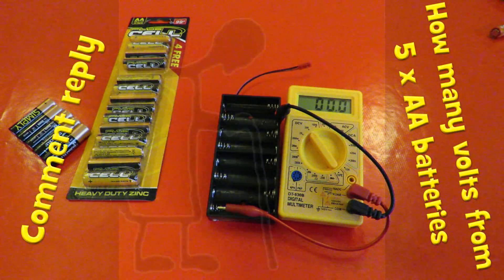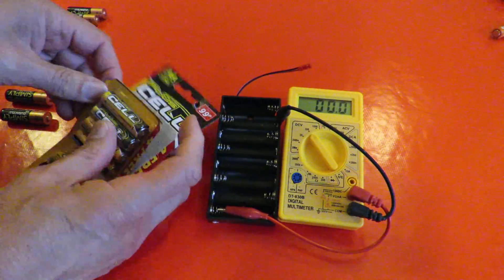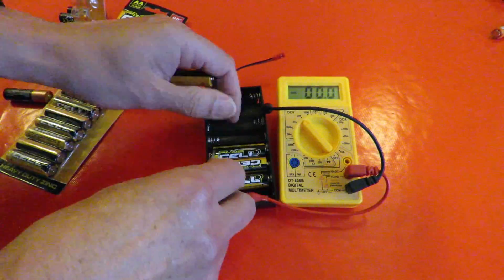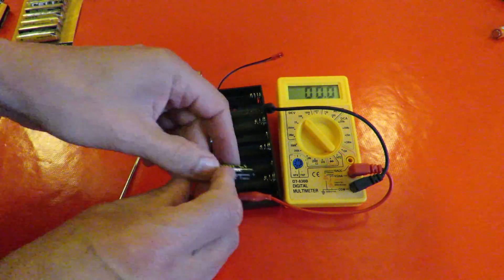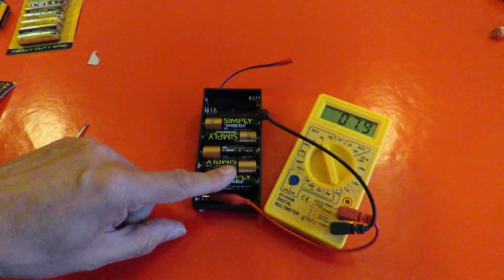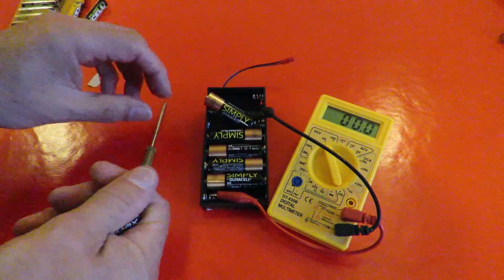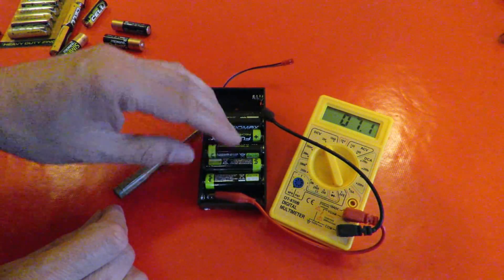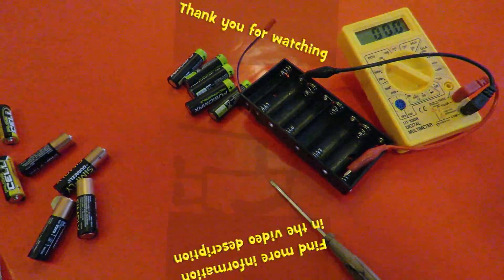Comment reply - How many volts from 5 x AA batteries?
Every time I do a toy car or toy boat that uses LiPo batteries people are pleased to inform me that freshly charged LiPo batteries are a higher voltage than their nominal rating. I appreciate people are trying to help but at the same time they are comparing them to "normal" alkali or zinc carbon batteries and seem to think that those batteries are exactly 1.5 volts. This video is to highlight that even those batteries are higher voltage when fresh.

The background video to this is the regular questions I get about converting cheap RC toy cars to use LiPos. I have said in the past that if the car has 5 AA batteries then it should be safe to use a 2S LiPo as 5x1.5 is 7.5 volts and a 2S LiPo is 7.4 volts and then I get the comments about 2S LiPos being 8.4 volts when they are freshly charged so here I am demonstrating that 5 zinc carbon batteries can give you that sort of voltage when fresh so a circuit board designer takes that into account when choosing components and will build in a reasonable safety tolerance range.